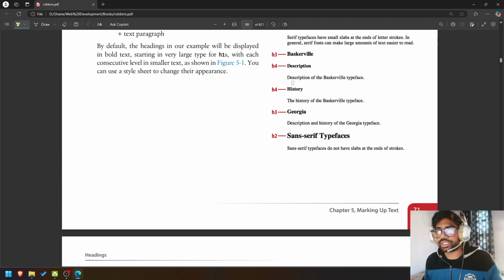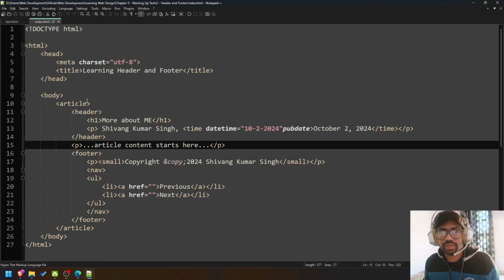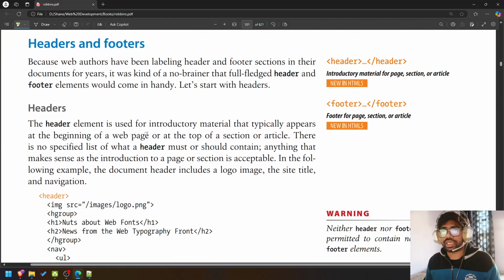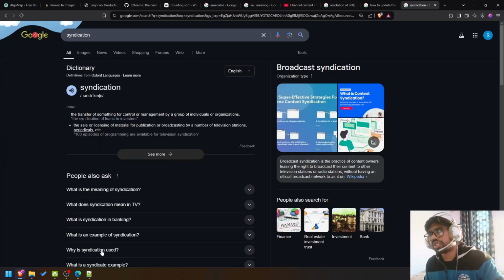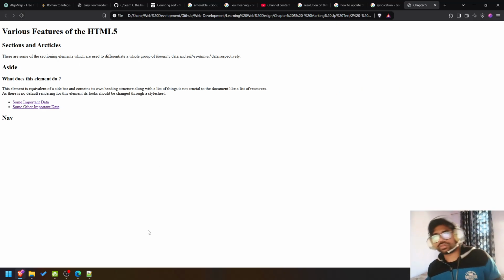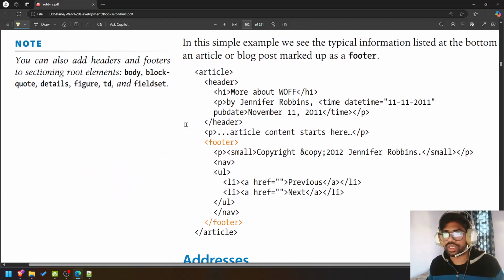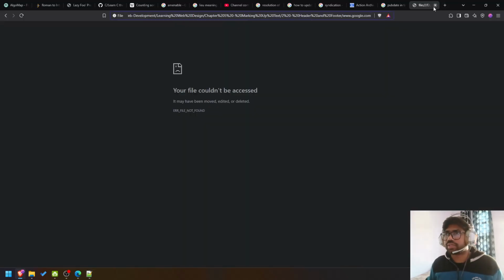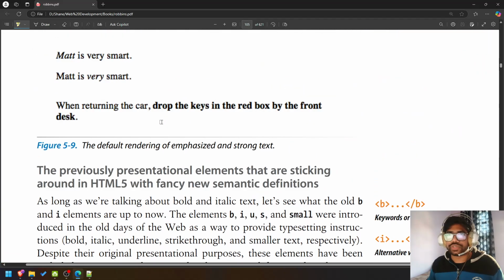Learning Web Design #2